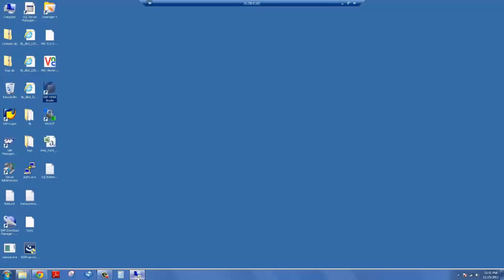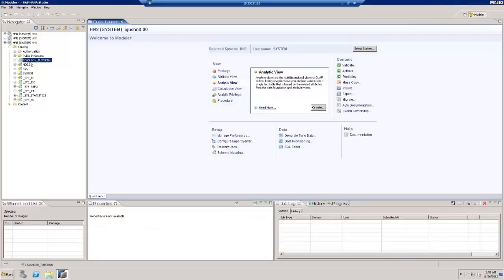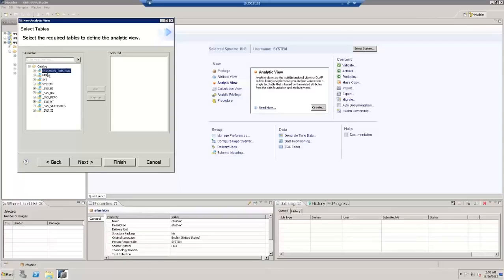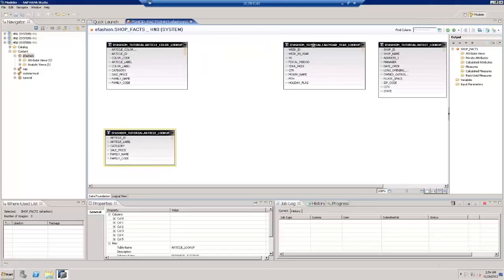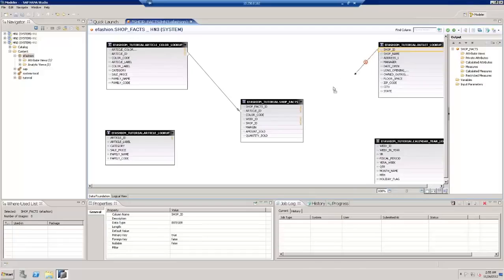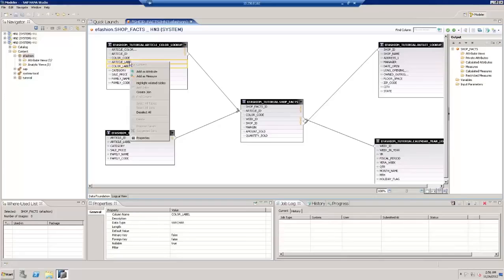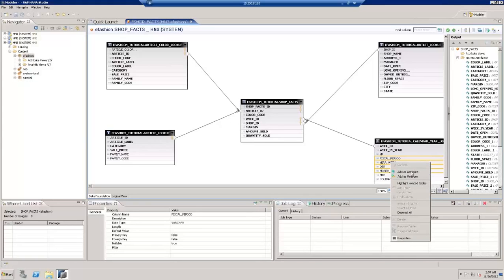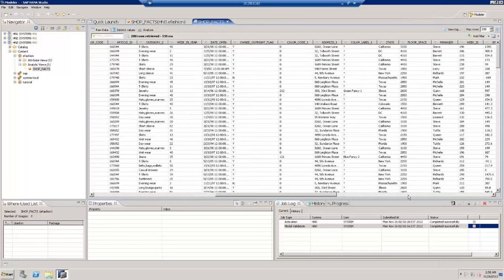SAP HANA Modelling Creating Analytic Views in the SAP HANA Studio